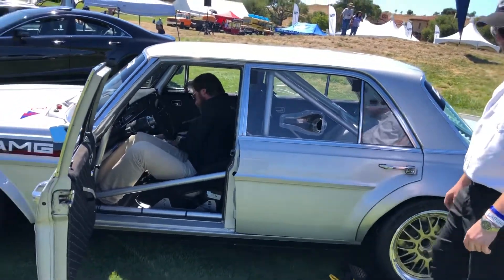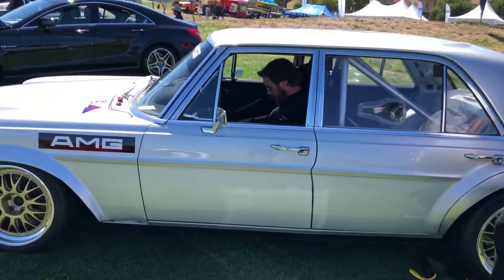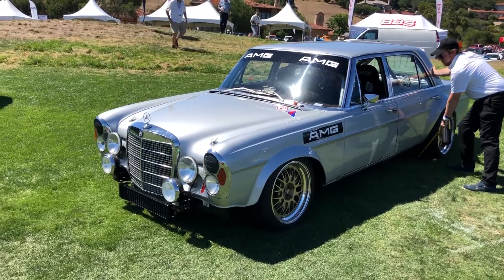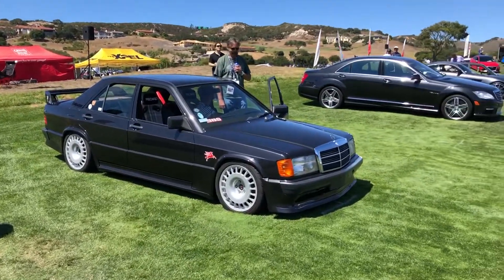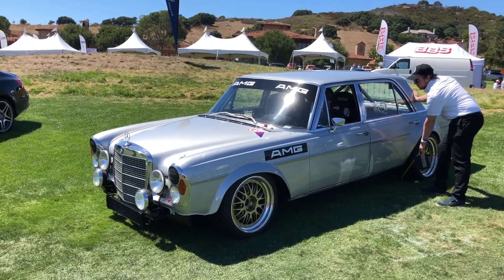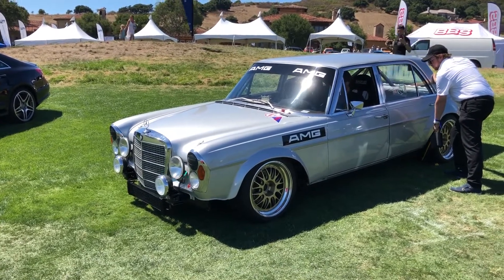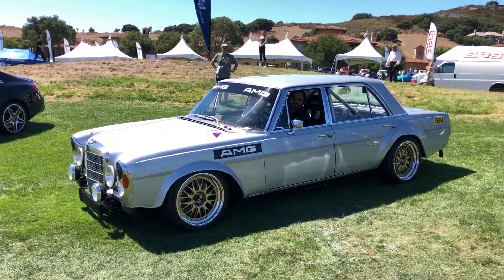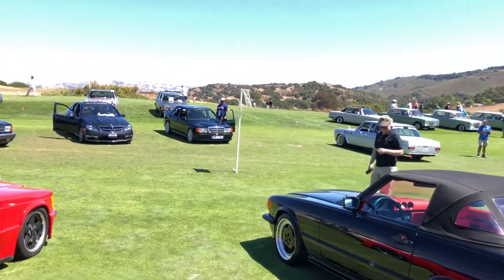22 July 2021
The flying pig replica Monterey Car Week 2019